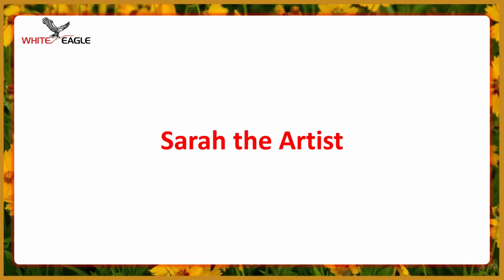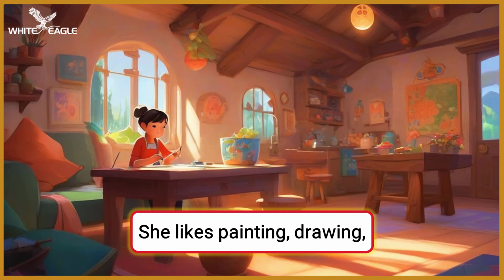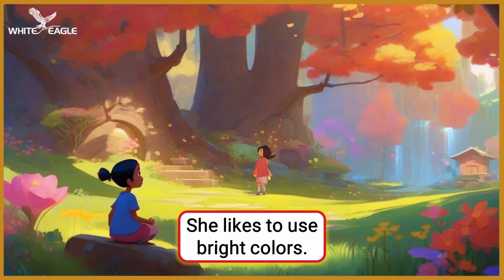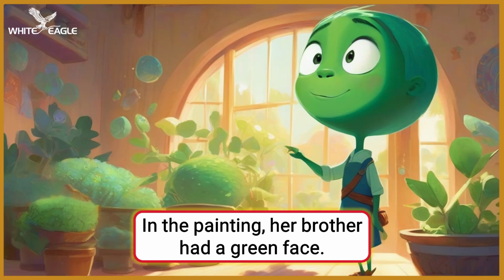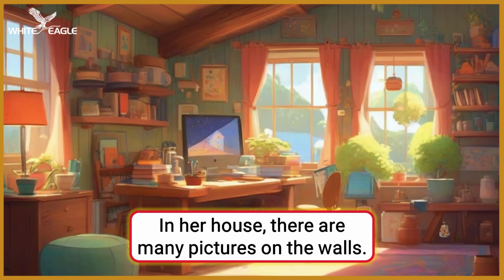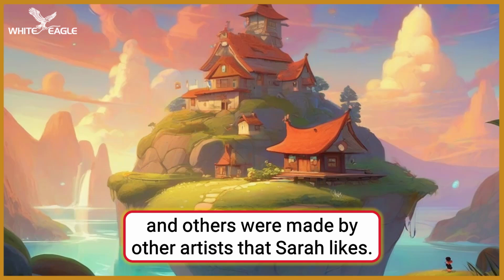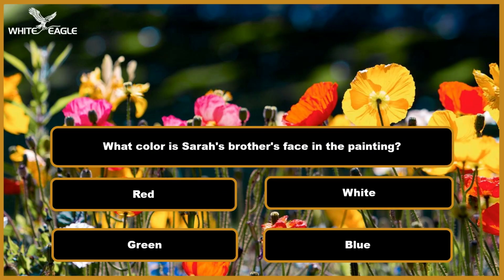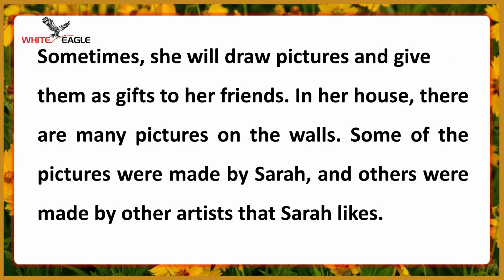Improve Your English (Sarah the Artist) | English Listening Skills - Speaking Everyday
Welcome to "Improve Your English (Sarah the Artist) | English Listening Skills - Speaking Everyday" video! In this engaging English lesson, Sarah, an accomplished artist, shares valuable tips and techniques to enhance your English listening skills and everyday speaking abilities. Whether you're a beginner or looking to refine your language proficiency, Sarah provides practical examples and exercises to help you grasp various aspects of the English language.

During this lesson, you will learn about effective listening strategies, including active listening, note-taking, and understanding different accents. Sarah emphasizes the importance of building vocabulary, improving pronunciation, and gaining confidence in spoken English. With her guidance, you'll also discover useful resources like podcasts, audiobooks, and language exchange platforms to further practice your language capabilities.

Enhance your English fluency and develop essential language skills as you follow along with Sarah's valuable insights and practical exercises. Don't miss this opportunity to take your English proficiency to the next level!